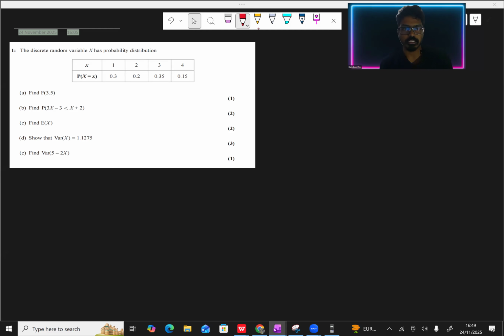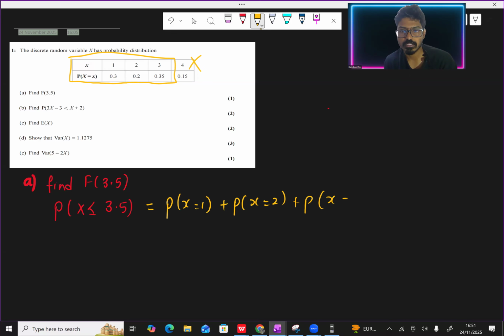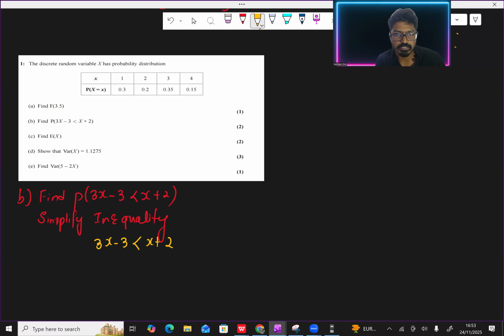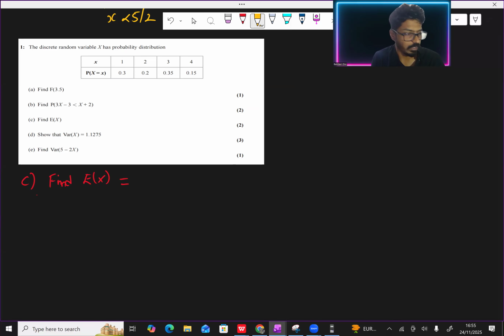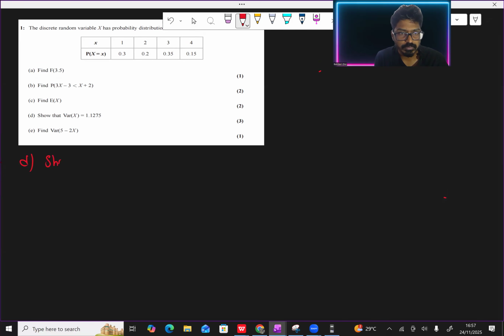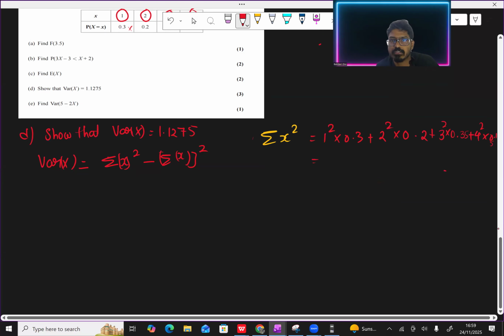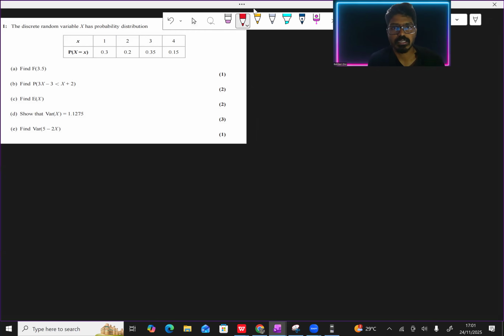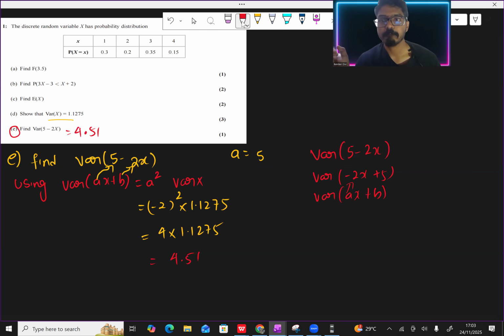Exam Board: Pearson Edexcel Paper: Statistics S1 (WST01/01) QUESTION 1 MAY 2025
IN this video, I solve the Pearson Edexcel International A Levels Mathematics WST01\01 (May/June 2025) Past Paper step by step. Each question is explained in detail, making it easier for you to understand the concepts, techniques, and exam-style solutions.

Pearson Edexcel A Levels Maths 2025, Edexcel International A Level Maths WMA11/01, Edexcel May June 2025 Maths Paper 1, WMA11/01 step by step solutions, A Level Maths past paper solutions, Edexcel IAL Mathematics Paper 1, Pearson Edexcel past paper explained, Edexcel Maths Paper 1 walkthrough, A Levels Maths exam tips 2025, solve Edexcel past papers, A Level Mathematics

Unit: Statistics S1 (Coded WST01/01). This is a pure statistics paper, typically covering topics like data presentation, probability, statistical distributions, and correlation/regression.